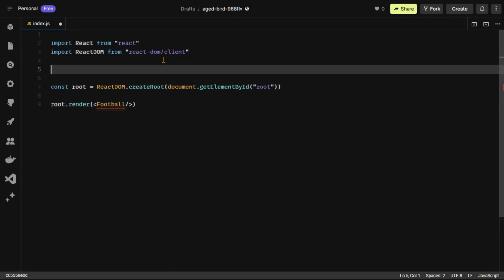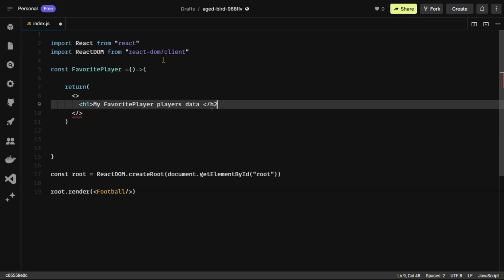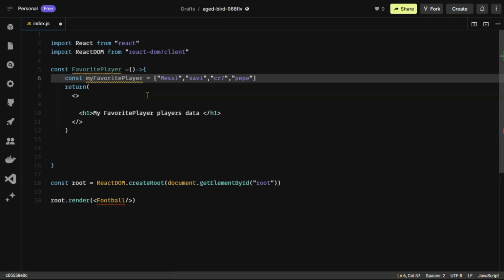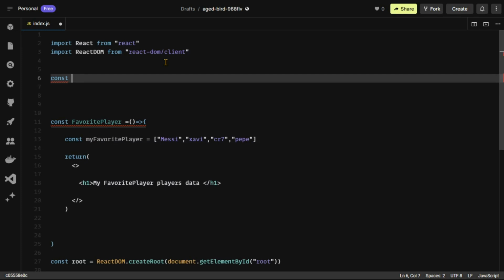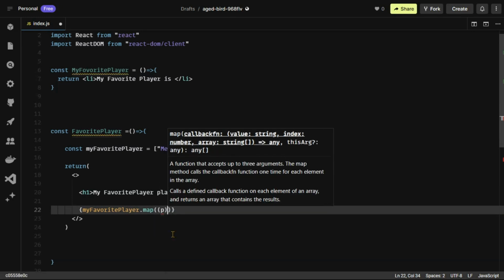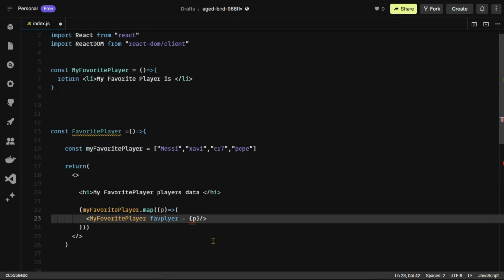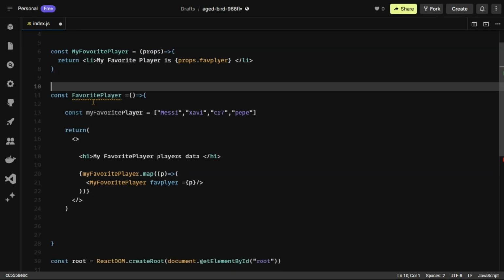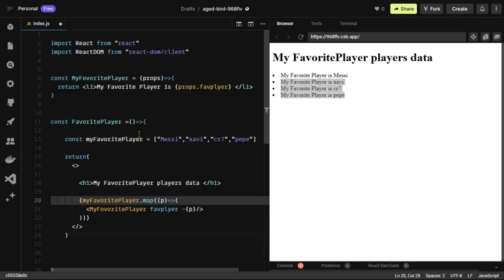2023 Full React Tutorial for Absolute Beginners (Lists)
React lists are a way to display data in a React application. They are similar to lists in JavaScript, but they have some additional features that make them more efficient and easier to use.

One of the most important features of React lists is that they use keys. Keys are special string attributes that are used to identify individual list items. Keys are important for two reasons:

They help React to track which list items have changed, so that only the affected items need to be re-rendered.
They help React to optimize the rendering of lists, so that they are rendered more efficiently.